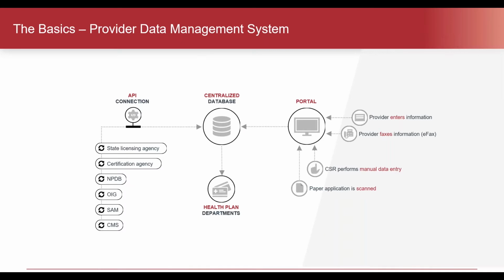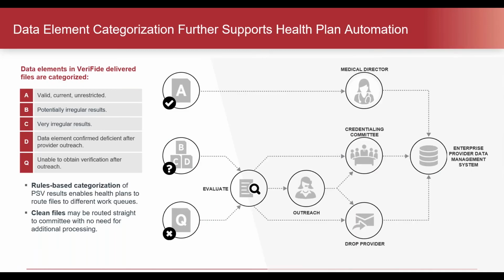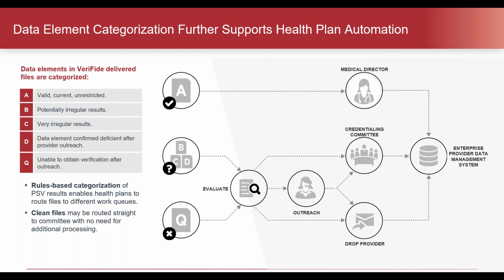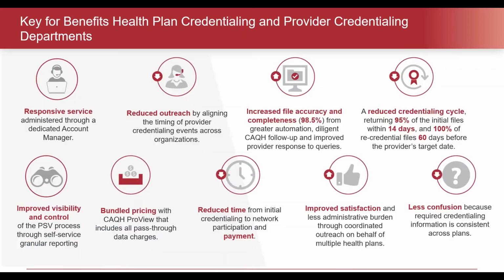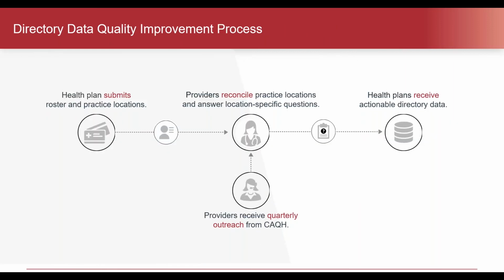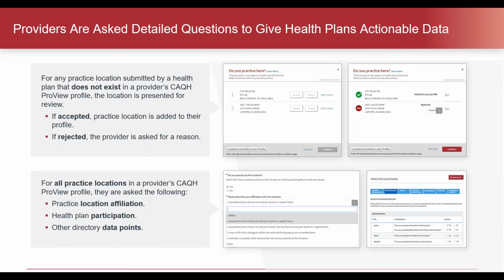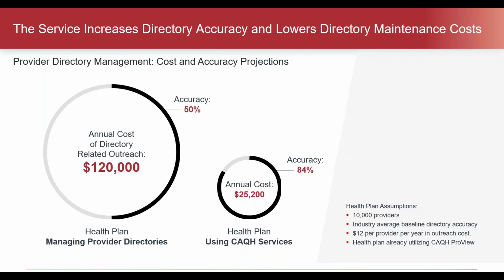Siloed Data Leads to Provider Data Directory Inaccuracies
Join Provider Directory Data Improvemement Manager Chris Swartz and Product Manager Jammal Dorsey as they discuss solutions to siloed data issues.